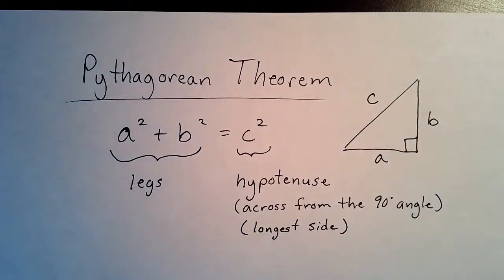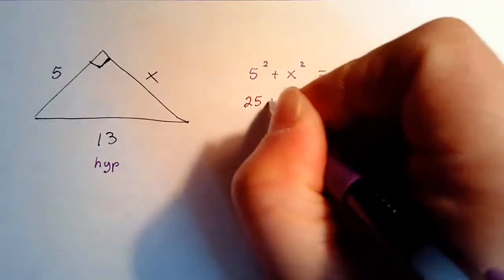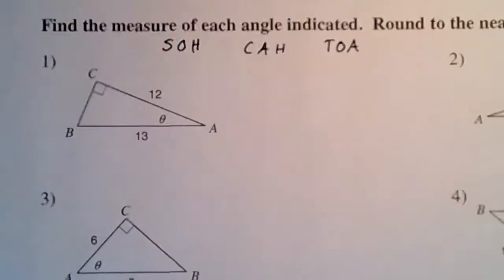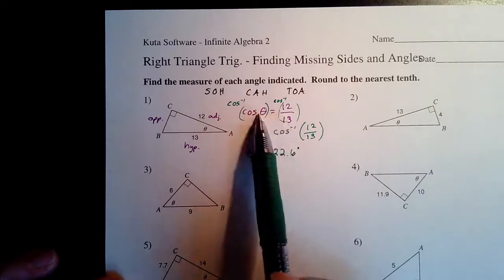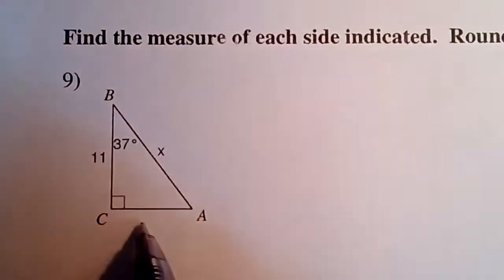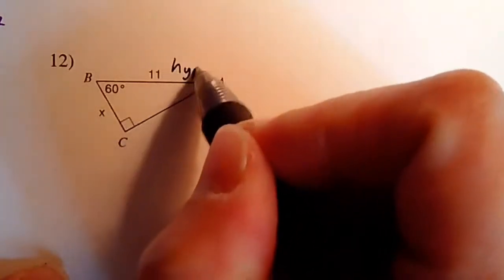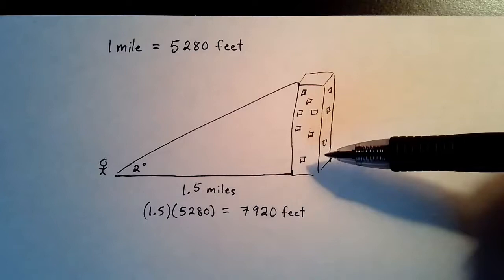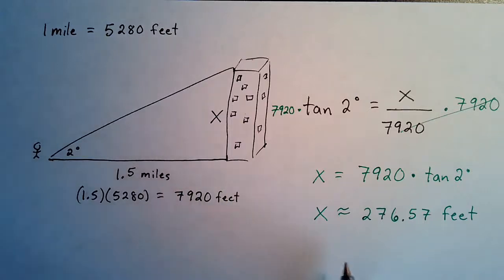Solving Right Triangles (Basic Trig) Video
Solving Right Triangles Video: Review of Pythagorean Theorem, and solving for missing sides or angles using sin, cos, or tan.